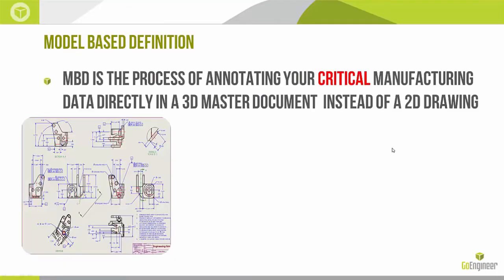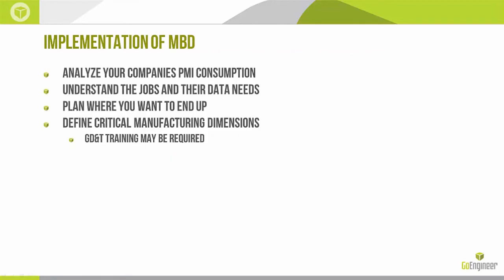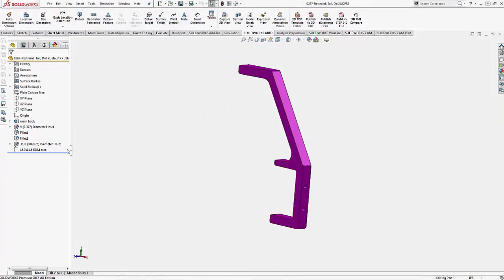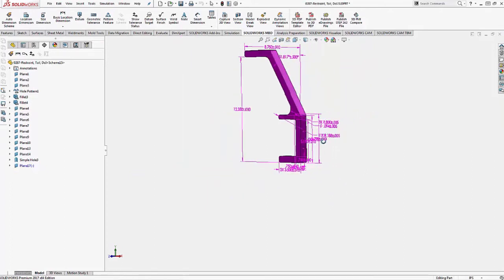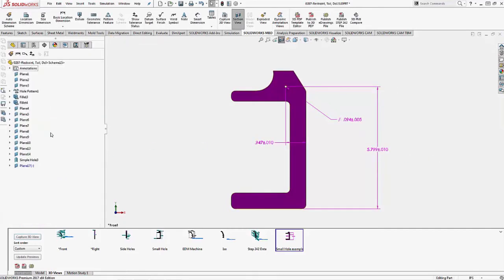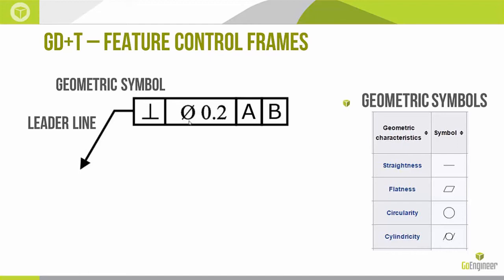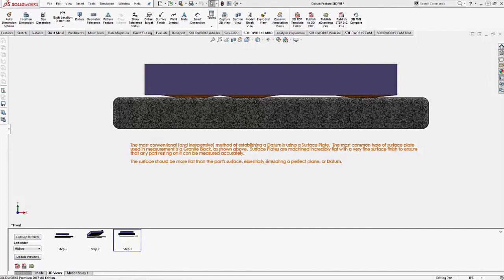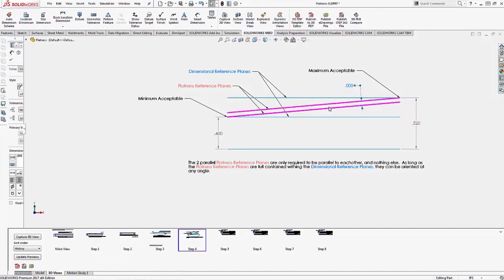SOLIDWORKS MBD - Geometric Dimensioning and Tolerance Webinar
Learn about the basics of SOLIDWORKS MBD and GD+T.  Learn how to apply dimensions to 3D models, and create 3D PDF's, and also the basics of Geometric Dimensioning and Tolerance.  Webinar presented by Robert French of GoEngineer.